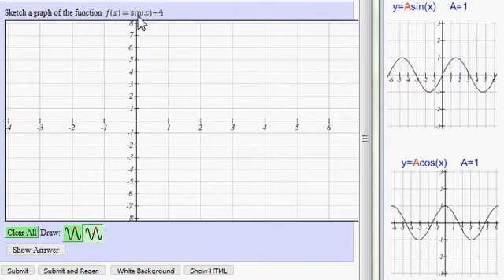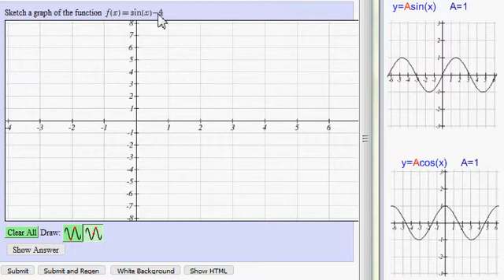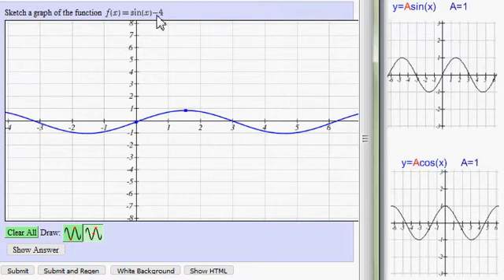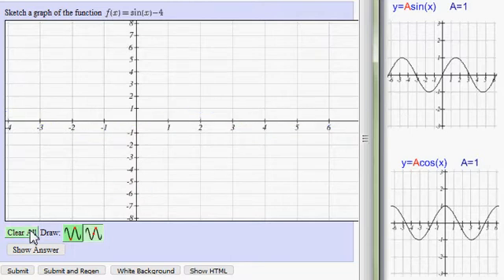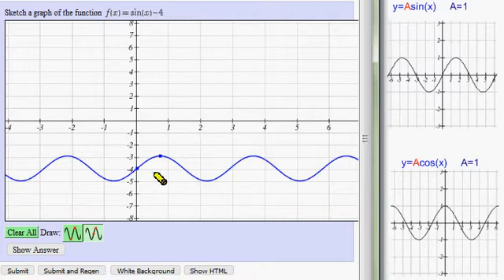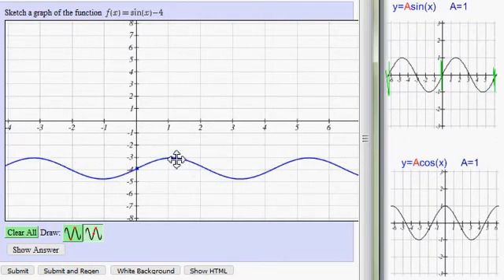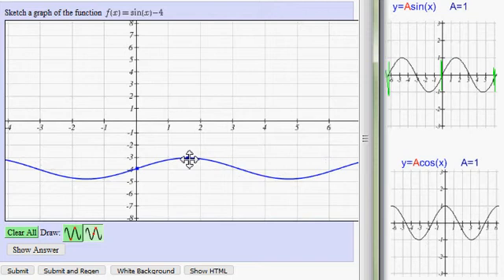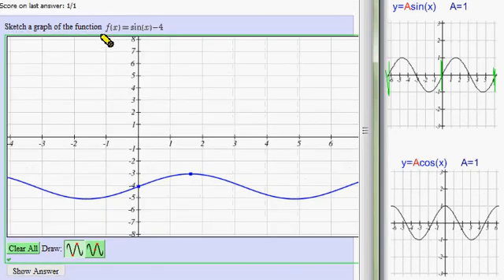graph sinx+C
graphing y=sin(x)+C in Mathas, vertical shift